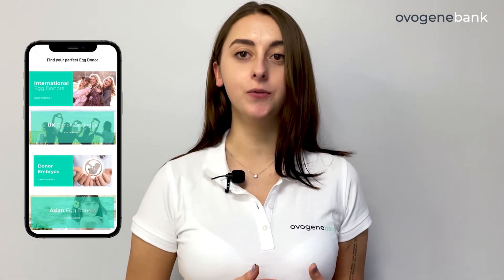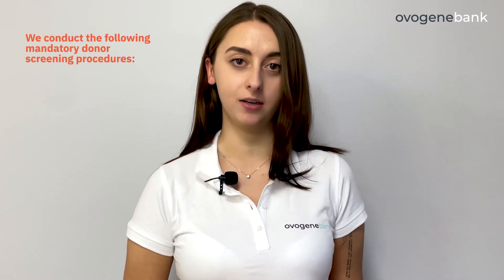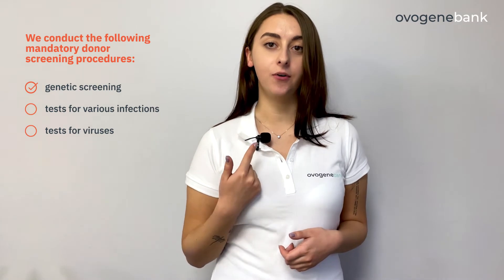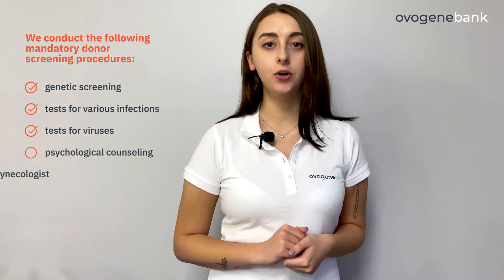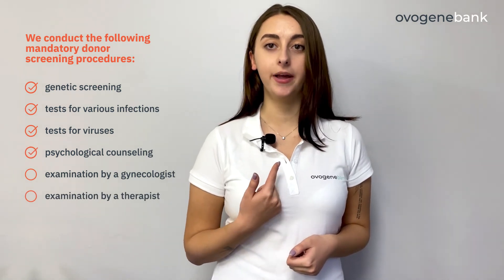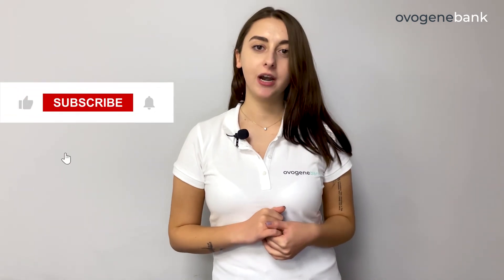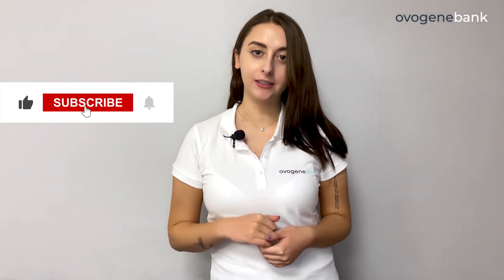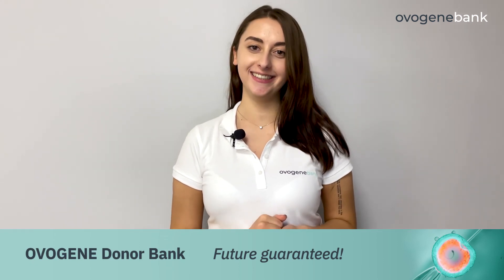What tests are performed on Egg & Sperm Donors?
All biomaterials available in our catalogs are collected from fully screened donors.

What are the mandatory donor screening procedures we conduct?

First of all, it's genetic screening, tests for various infections and viruses. Also, every donor undergoes psychological counseling and an examination by a gynecologist.

In addition, the donor is tested for coronavirus 3 times: when arriving at the clinic for the initial visit, then at the beginning of the stimulation cycle and before the collection procedure.

We conduct these examinations at our expense, and all donors agree to donate their biomaterial only for the reason of helping other people.

About OVOGENE Donor Bank

OVOGENE is an international donor bank supplying donor eggs, sperm and frozen donor embryos to fertility clinics and patients. We prioritize the quality of our donor eggs, sperm donor and frozen donor embryos since the quality of the material is a crucial factor influencing the success of every treatment cycle.

Currently, we are the only international donor bank in the world offering a unique service called Genetically Certified Oocyte®️ technology, which increases the chance of becoming pregnant at the first attempt. We perform donor oocyte NGS screening to determine aneuploidy of the oocytes via a first polar body biopsy. OVOGENE Donor Bank also offers euploid oocytes, allowing patients to have certainty about all oocytes’ genetic potential.

We are always ready to help you!

OVOGENE Donor Bank - future guaranteed!